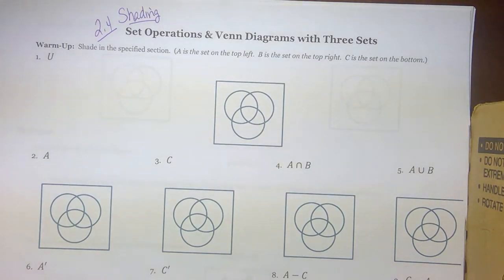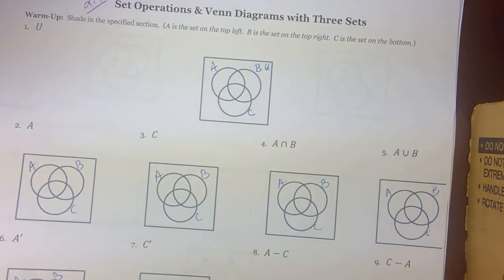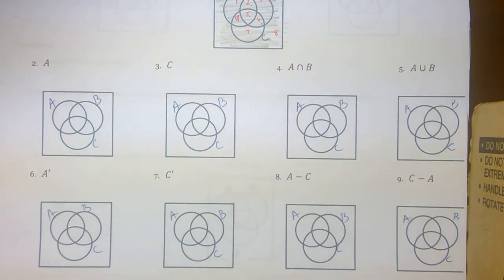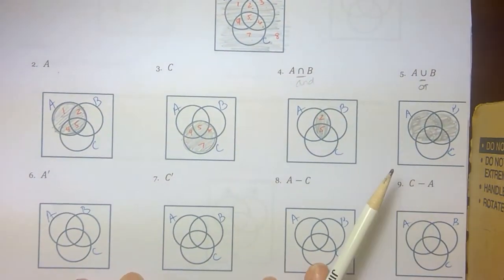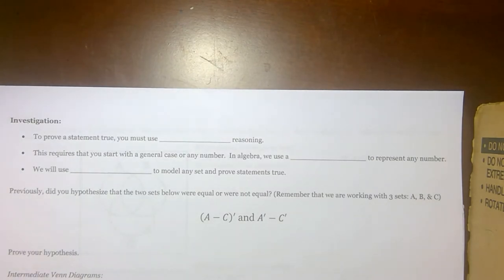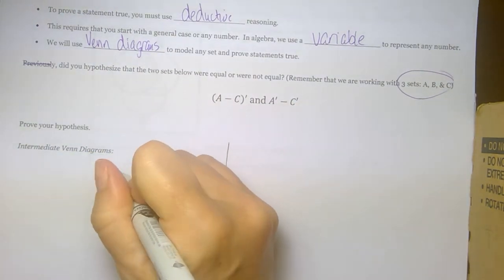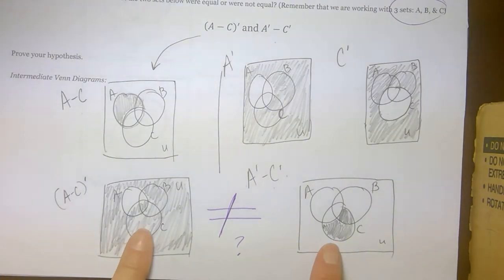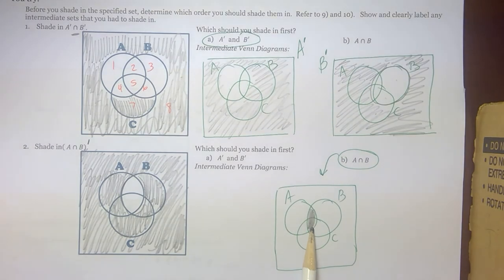Contemporary 2 4 shading